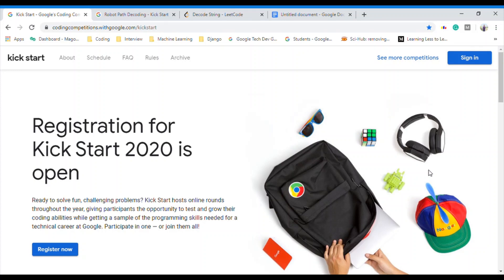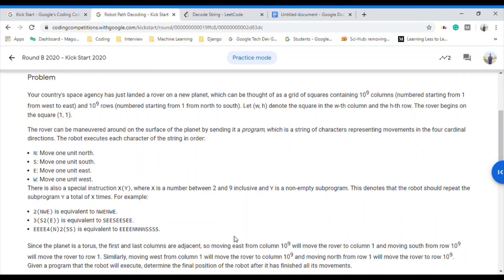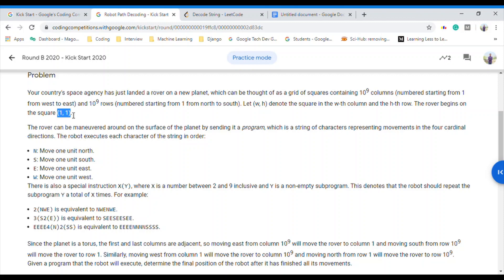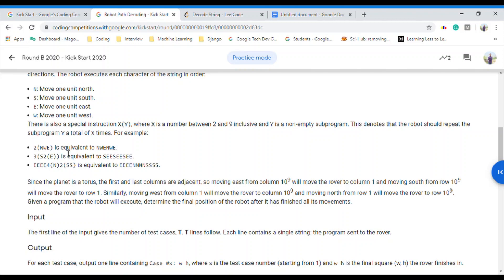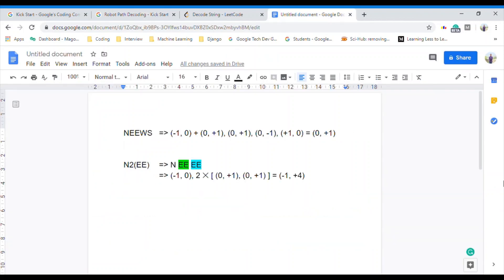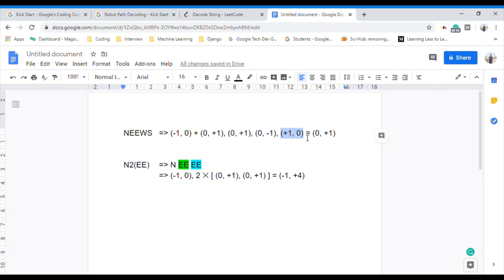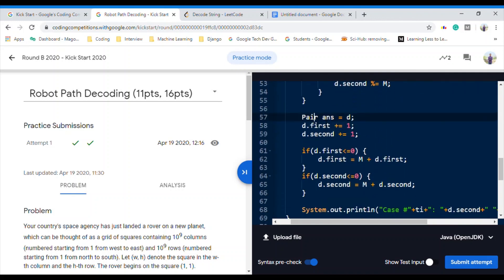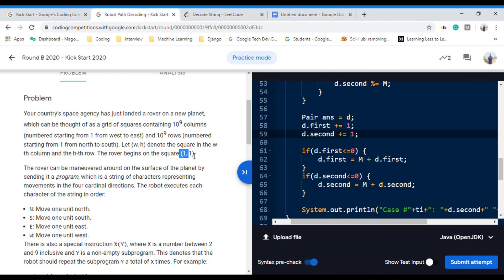Google Kickstart 2020 Round B - Robot Path Decoding - Solution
**Correction - 5:49 There is a mistake in expansion of "n2(e3(ws))", correct expansion is "newswswsewswsws"**
Must Do Coding Question to understand how to convert from recursive solution to an iterative solution using stack. Must Do Coding Stack/Recursion Coding Question for cracking Coding Interviews.

In this video, we step by step build to the most optimized solution from the brute force solution. Also, we discuss the overly simplified explanation of the most optimized solution.